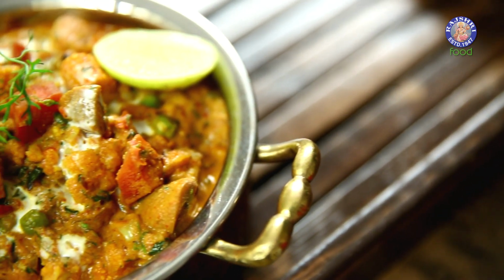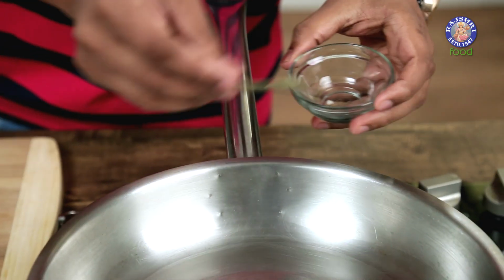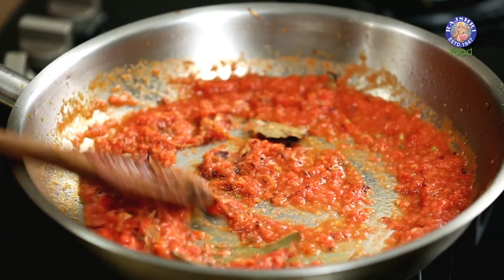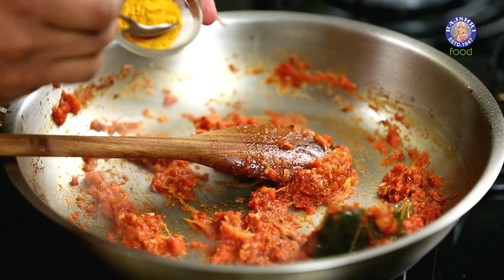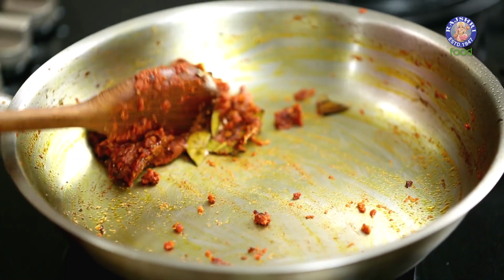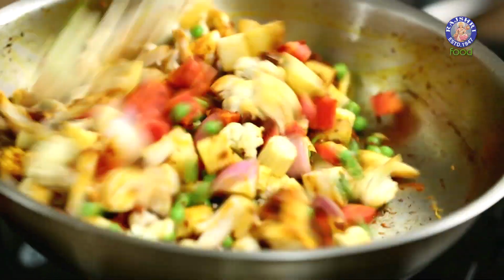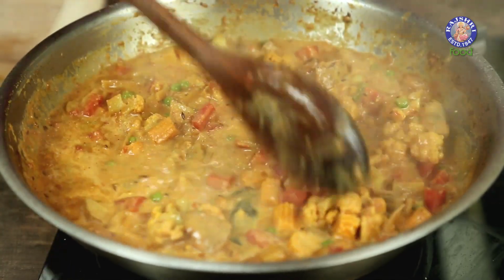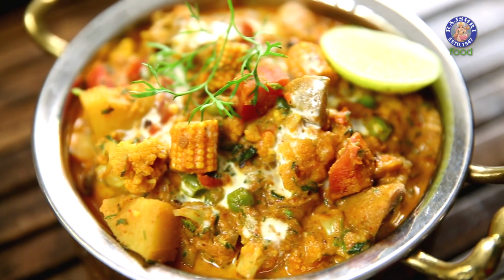How To Make Veg Handi | Veg Handi Recipe | Restaurant Style Mix Vegetable | Recipe By Varun Inamdar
Learn How To Make Veg Handi Recipe from The Bombay Chef - Varun Inamdar only on Rajshri Food. Make this delicious  Restaurant Style Mix Vegetable and let us know how it turned out in the comments section. HAPPY COOKING!!!

Ingredients:-
Vegetable diced and ready:
1/2 cup red carrots
1/2 cup potatoes diced
1/4 cup green peas
1/4 cup baby corns
1/2 cup cauliflower
1/2 cup button mushrooms
1/2 onion diced

Masala
2 tbsp vegetable oil
2 tbsp butter
1 tsp cumin seeds
2 nos bay leaves
1/2 onion thinly sliced
1 cup tomato
1 tbsp ginger-garlic-green chilly crushed
1 cup tomato puree
1 tbsp chilly powder
1 tsp turmeric powder
1/2 tbsp garam masala
1 tbsp Kasuri Methi
1 cup water

Final topping
1 tbsp cooking cream
1 tbsp thick yoghurt
2 tbsp coriander leaves
2 tbsp mint leaves

Garnish
Coriander leaves and lemon wedge

Method:-
In a pan heat oil and add bay leaves, cumin seeds, sliced onions, salt and cook till the onions are golden brown. Add crushed ginger, garlic and green chillies and cook until the raw flavour goes away. Once done, add tomato puree, mix well and cook till it dries off completely. Now add turmeric powder, red chilli powder, mixed garam masala, coriander powder and mix it well. Then add butter and some oil.
Now add the onions, baby corns, mushrooms, potatoes, carrots, cauliflower, green peas and give it a toss followed by water and salt. Cover with a lid and let it cook on low flame for 10-15 minutes.
Mix some fresh yoghurt, salt, cooking cream and mix it well. Add this mixture to the gravy and stir well. Cook on low flame and sprinkle dry fenugreek leaves and coriander leaves on top.